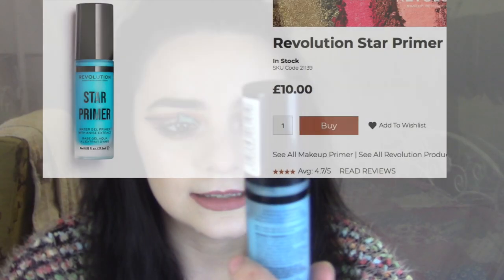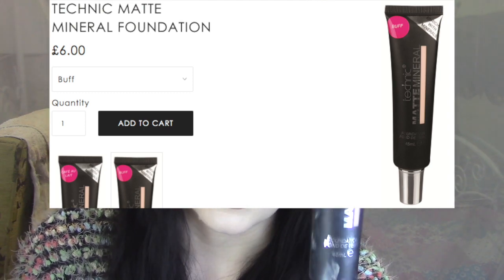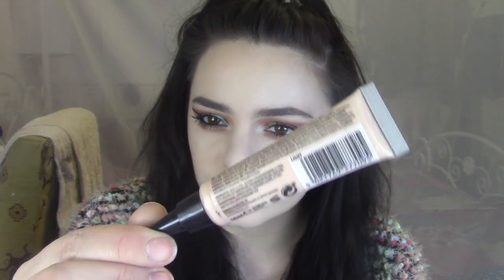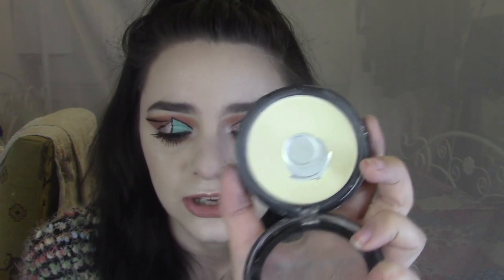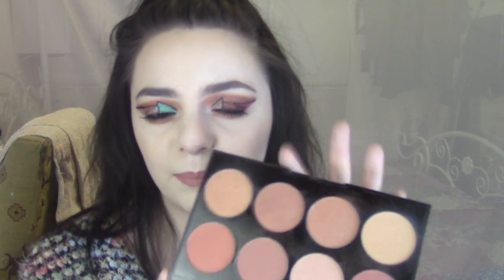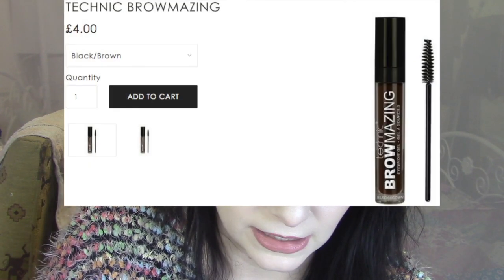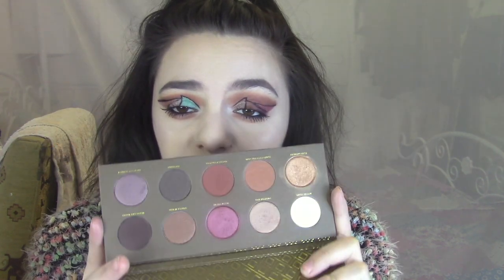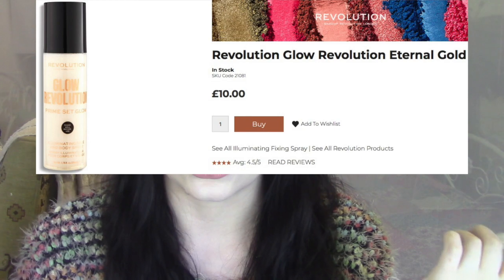UPDATED Makeup Review (March 2019)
these are things i think about things. i will go into more detail on the foundations in an upcoming video (basically reviewing my whole foundation collection and then decluttering) but that's a project and a half.

list of products mentioned:
PRIMER:

BROWS:
- (the fast brow has gone but I think its the same thing as this) COLLECTION incrediBROW® Semi-Permanent Brow Gel